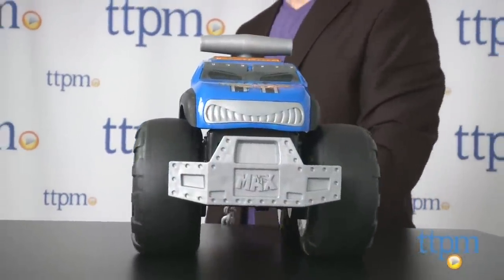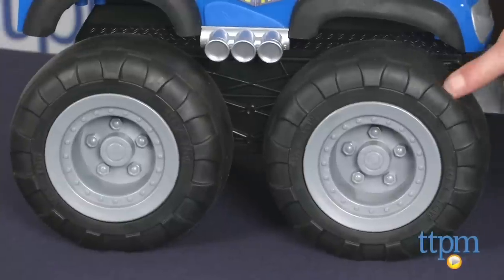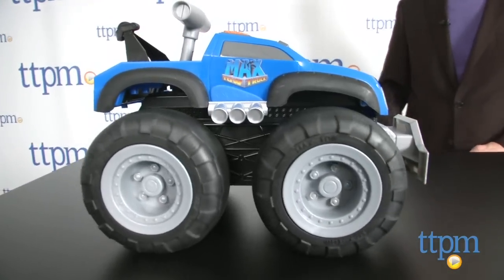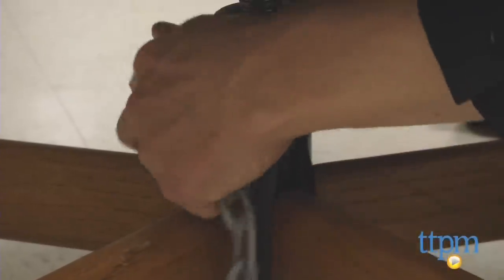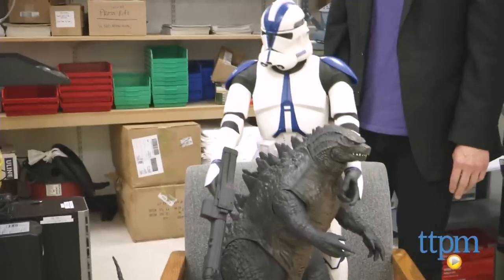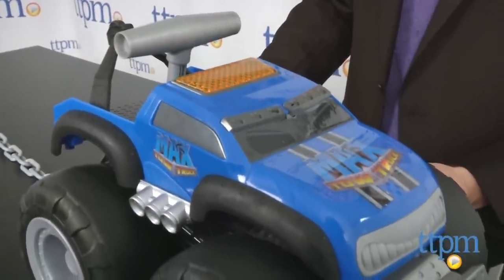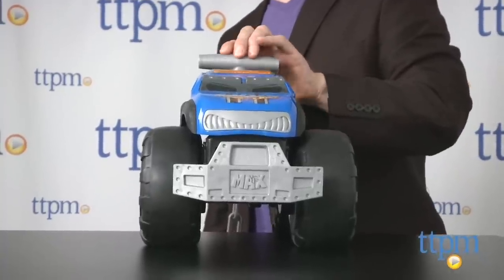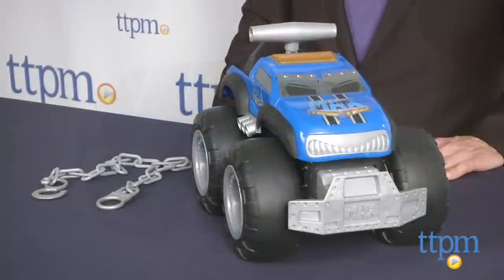Max Tow Truck from Jakks Pacific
The Max Tow Truck from Jakks Pacific is an interactive toy monster truck that can tow or push up to 150 pounds. For full review and shopping info

Product Info:
The Max Tow Truck from Jakks Pacific is an interactive toy monster truck with tons of power to tow, push, or climb. The truck has three modes-tow, push, and climb. Switch between them by pressing the bumper or the siren or simply pulling back on the gearshift. To tow, connect the chain to the back of the truck, then wrap it around what you want to tow and pull back on the shift. Max Tow will tow or push up to 150 pounds, and Jakks recommends that things be on wheels. They suggest a wheeled platform, but we found it did just fine with a wheeled chair. The truck also talks, saying tons of funny, get-to-work phrases.